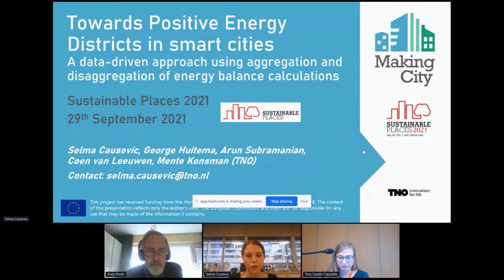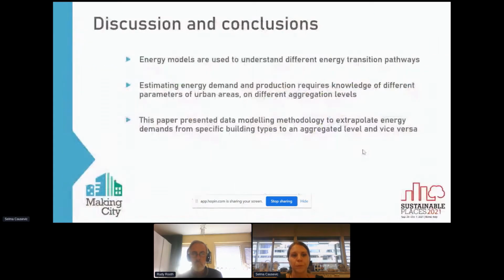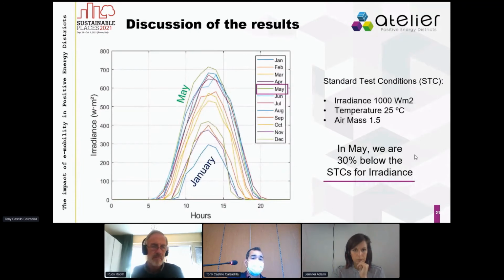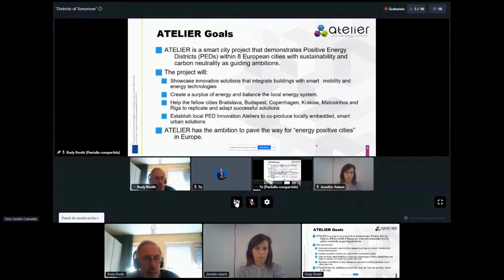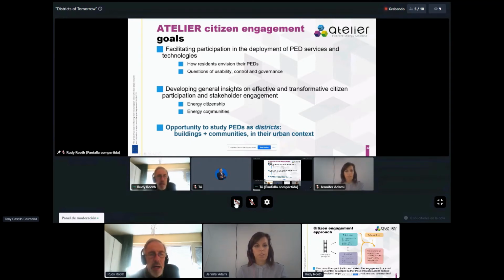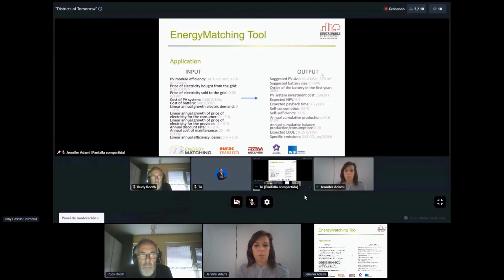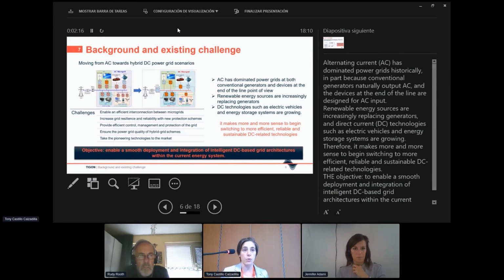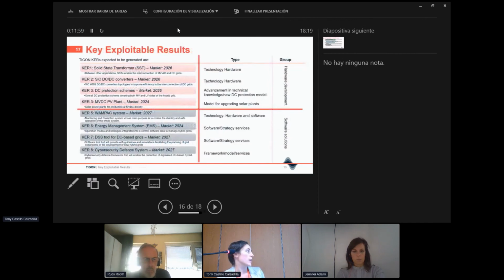"Districts of Tomorrow" paper session at SP2021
“The impact of e-mobility in Positive Energy Districts” (Hybrid delivery: Tony Castillo-Calzadilla, University of Deusto)
“The Positive Energy District ATELIER project, 2 years of intense experience” (Virtual delivery: Rudy A. Rooth, Municipality of Amsterdam; Mark van Wees, Amsterdam University of Applied Sciences)
“Towards positive energy districts in smart cities: A data-driven approach using aggregation and disaggregation of energy balance calculations” (Virtual delivery: Selma Causevic, George Huitema; TNO)
“Online EnergyMatching Platform to support the Renewable Energy Sources harvesting in buildings and districts” (Hybrid delivery: Jennifer Adami, Eurac Research)
“Direct current microgrid to enhance sustainable local energy generation and storage in a Finnish residential district – Tigon project” (Hybrid delivery: Alessandra Cuneo, RINA Consulting)